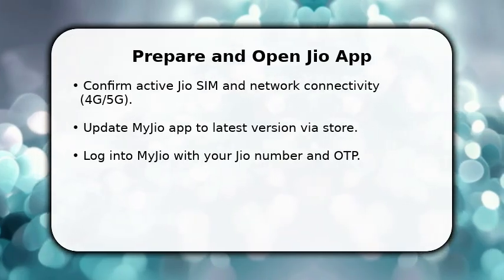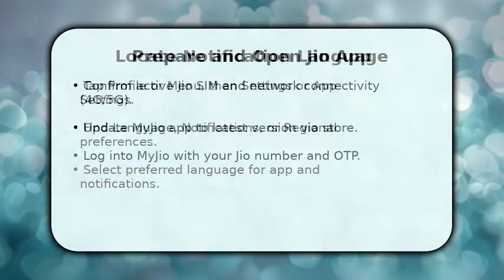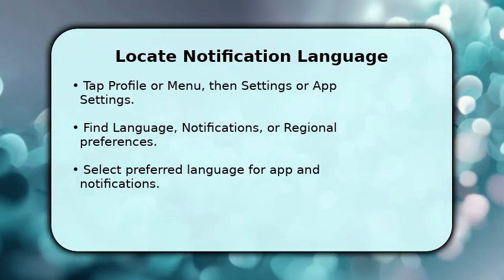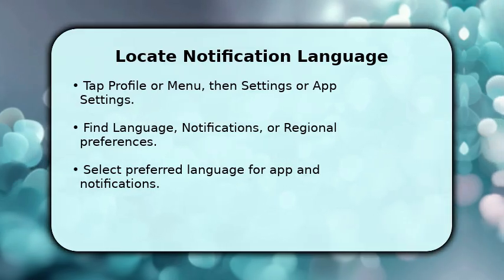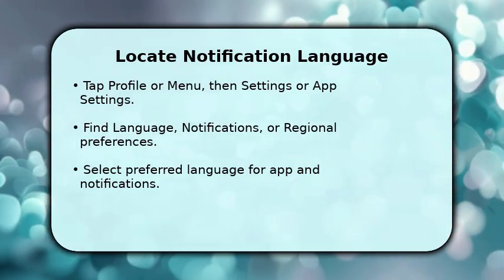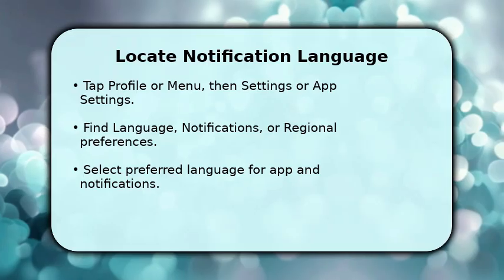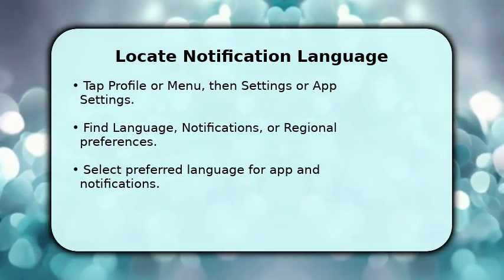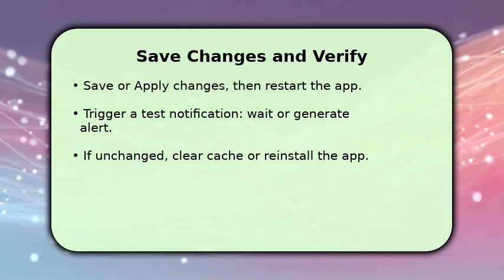How to Change Jio Notification Language - Step by Step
Learn the easy steps to change your Jio notification language on mobile devices. This video guide provides a clear walkthrough for Android and iOS users, ensuring you can customize notifications in English or any other supported languages.